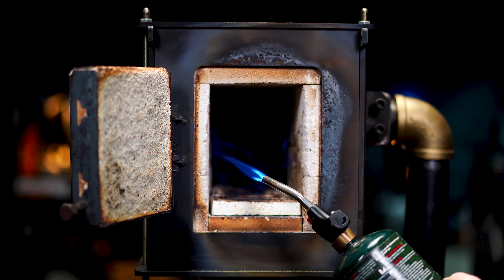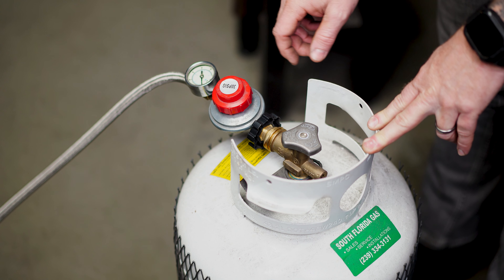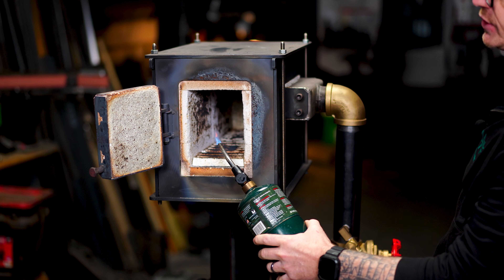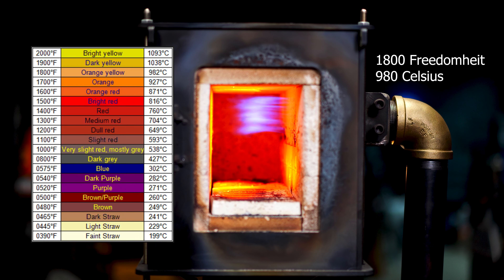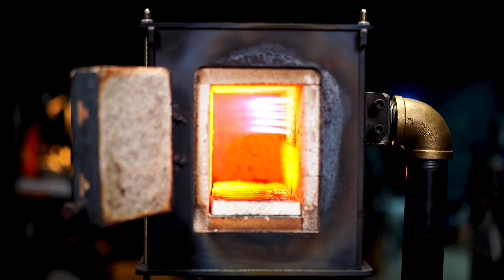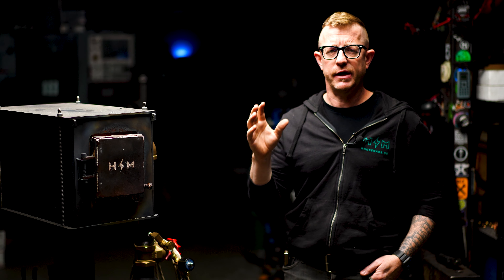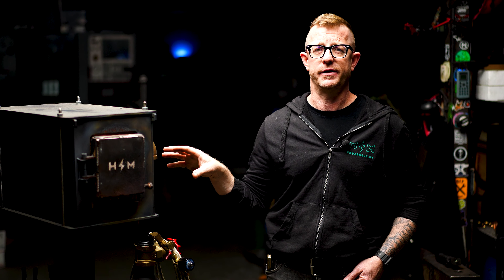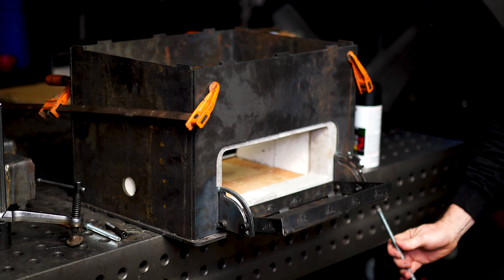How to: Optimize the Apollo Forge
►► Take all the hard work out this build and buy the Apollo Forge Kit